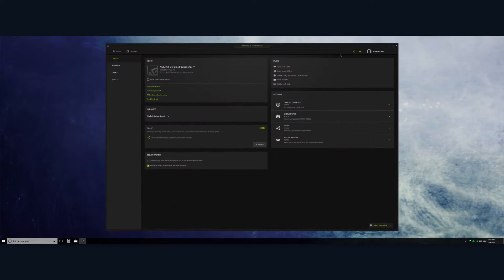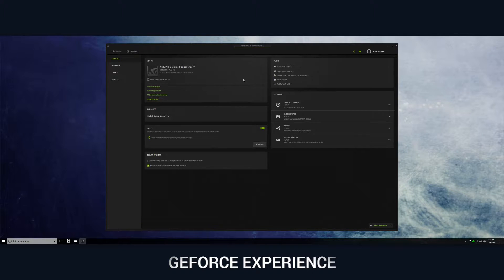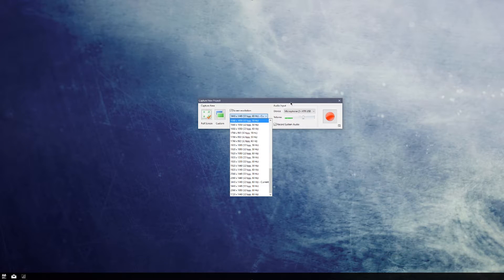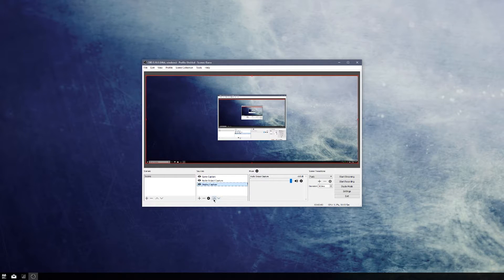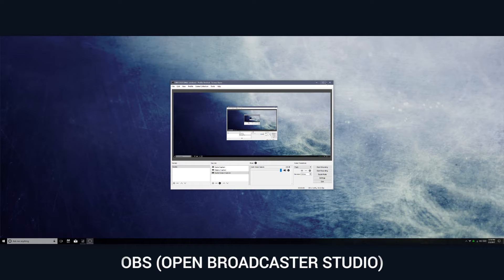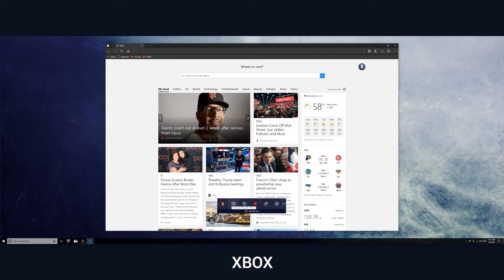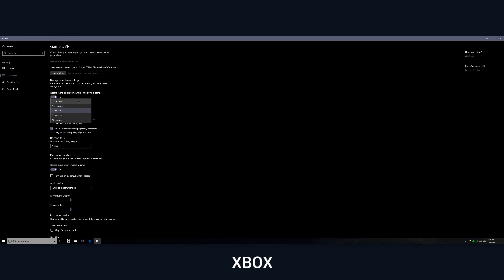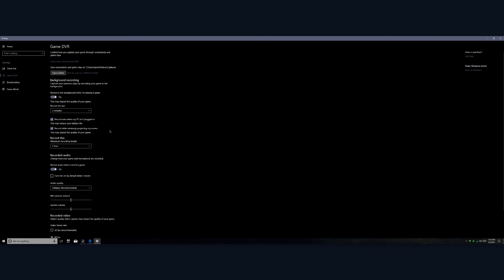How to Record PC Games: 4 of the Best Free Solutions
HOW TO RECORD GAMES ON WINDOWS FOR FREE AT HIGH QUALITY

4 of the best pieces of game capture software that you can use on any Windows 10 device.

If you have an NVIDIA GPU in your desktop or laptop, and want high bitrate recordings, I highly recommend GeForce Experience, available here:

If you don't have a dedicated GPU and are looking for something with minimal editing controls, try out Active Presenter:

Lastly, if your'e on Windows 10, the built-in Xbox app is great and lightweight. It's available at the press of a button (Windows Key + G)